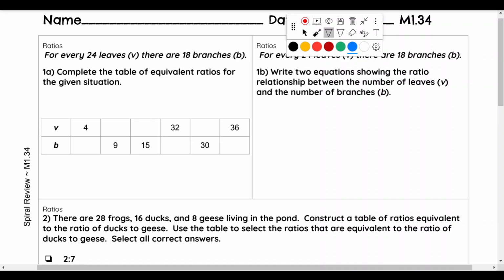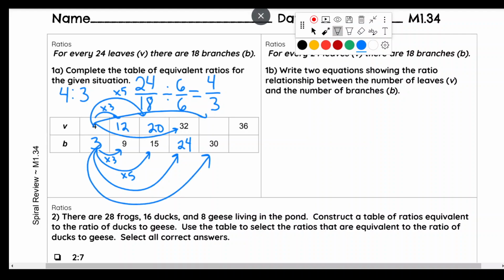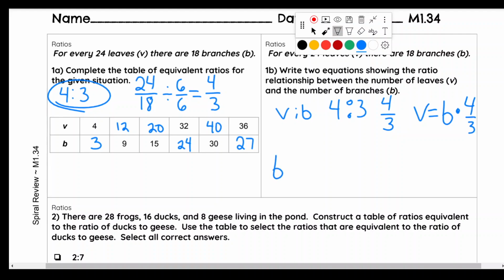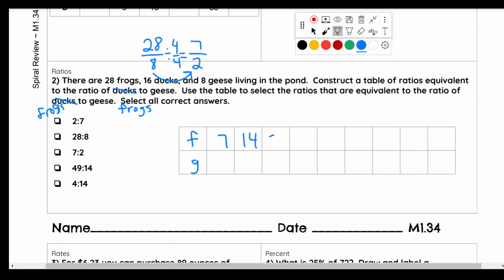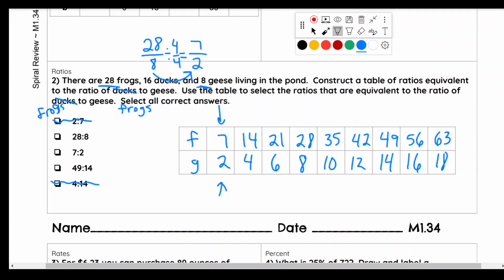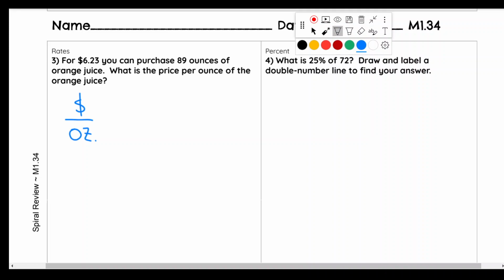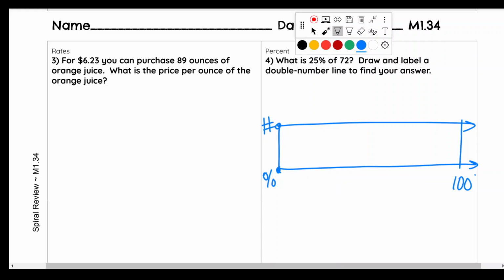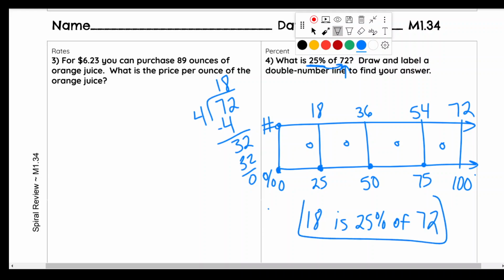M1.34 Spiral Review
Items
00:00 Start
01:47 End of Item 01a
03:02 End of Item 01b
05:52 End of Item 02
07:05 End of Item 03
09:05 End of Item 04